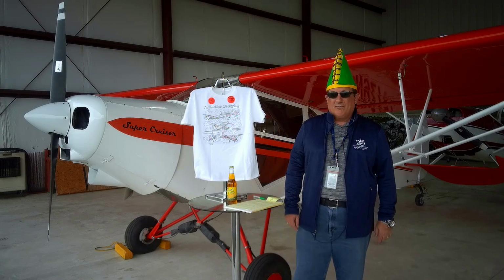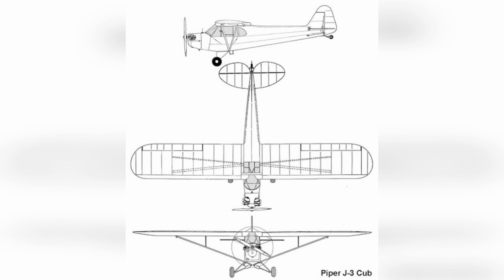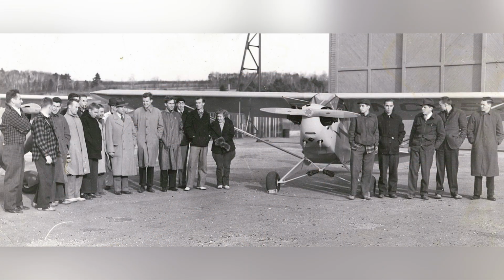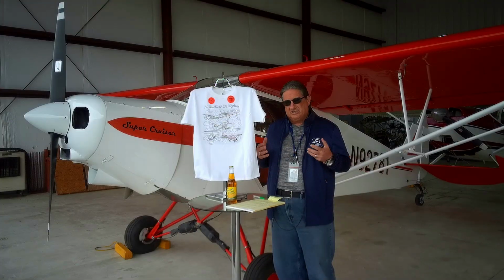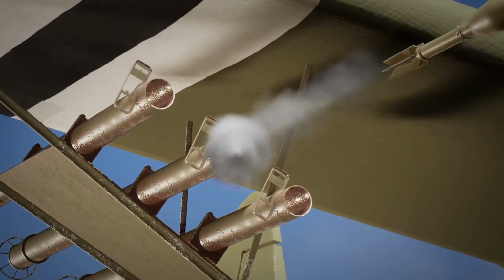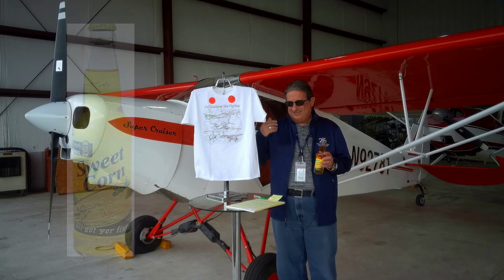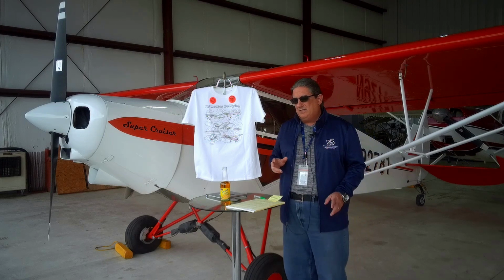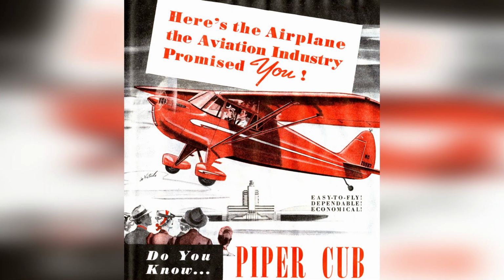J-3 Cub - Warbird Wednesday Episode 39